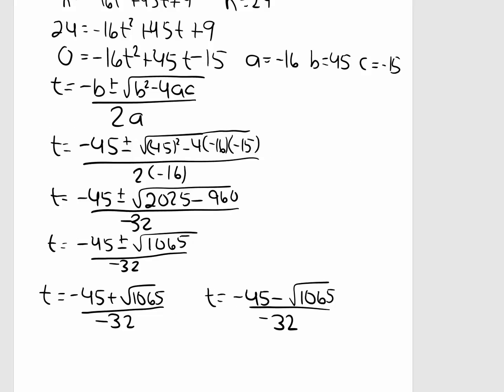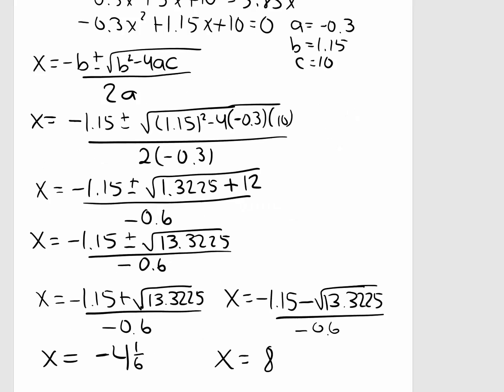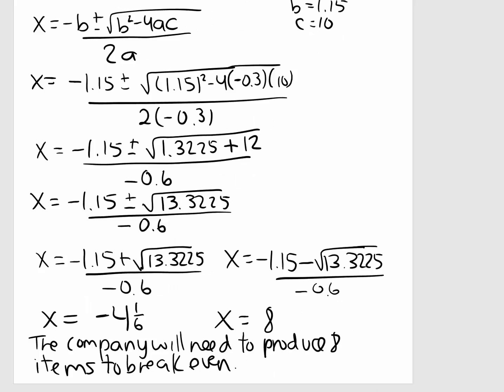Applications of Quadratic Equations and Functions